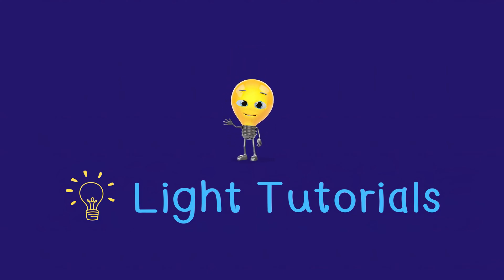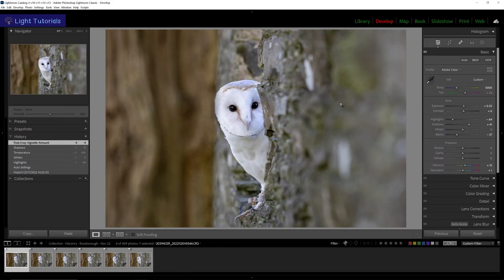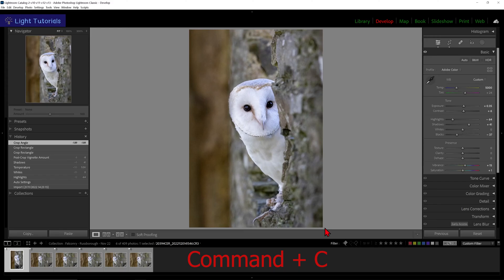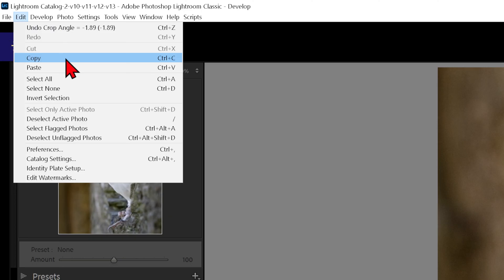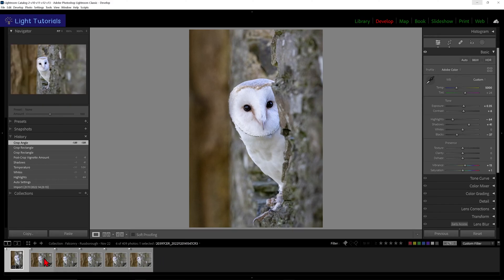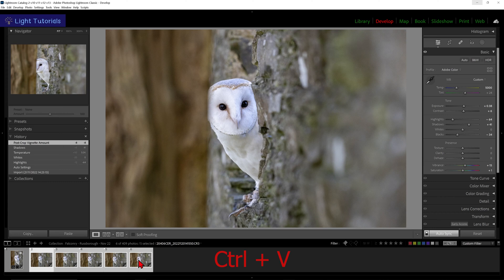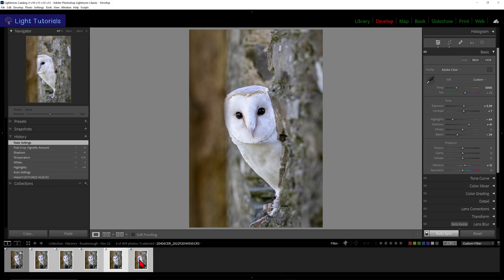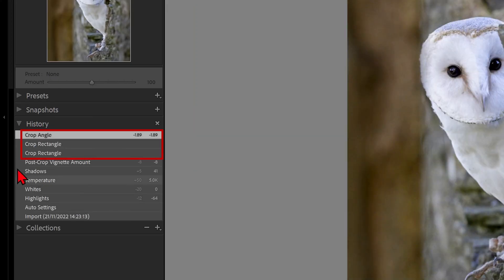Save time - Copy and Paste Crop Settings to Other Photos in Lightroom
Short instruction on how to Copy and Paste Crop Settings to other photos in Lightroom.